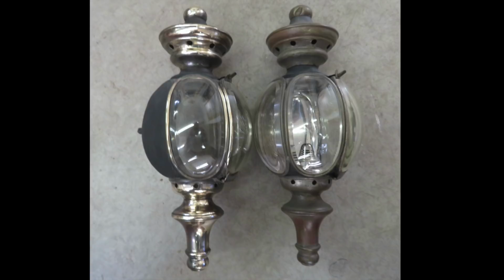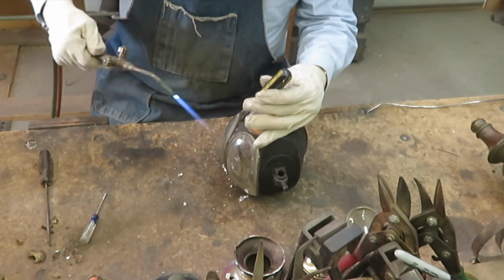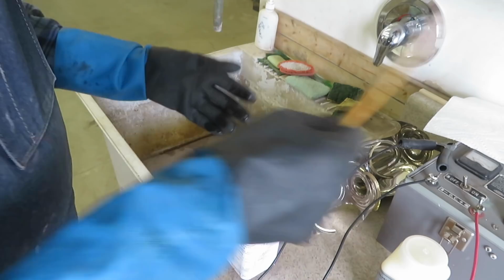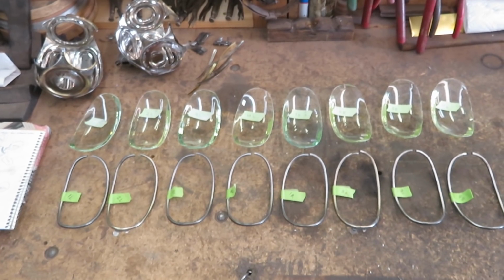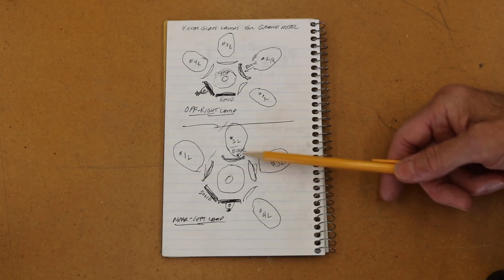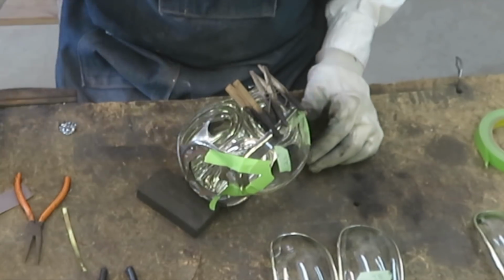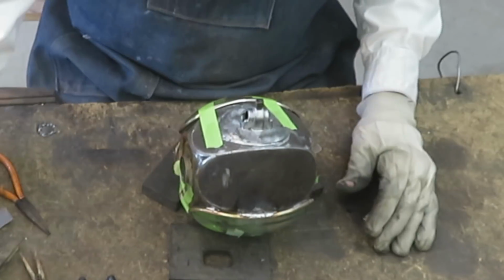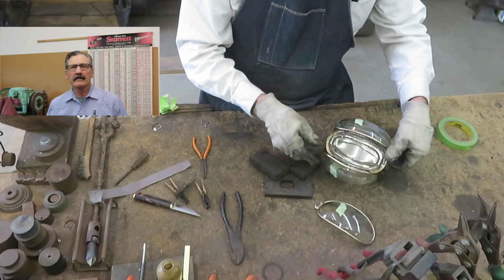Unique bent glass lamps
In this video Rick dismantles these unusual lamps. He restores the silver plating and has the scratches polished out of the glass. After the bezels and glass panels are matched back up he solders it all back together. While he is working on the silver plating he discovers the makers mark.